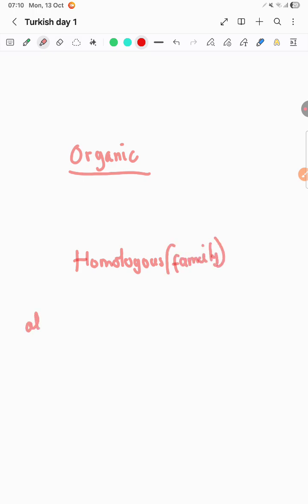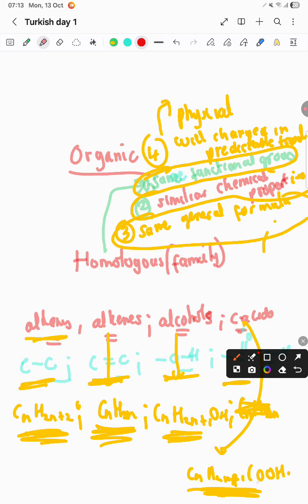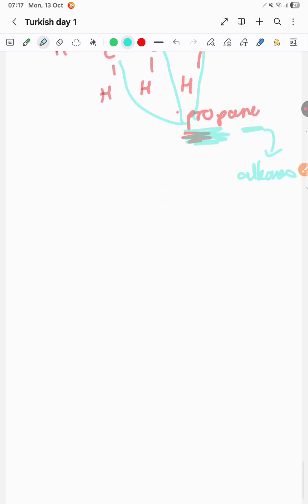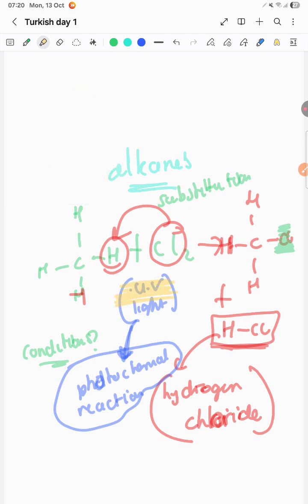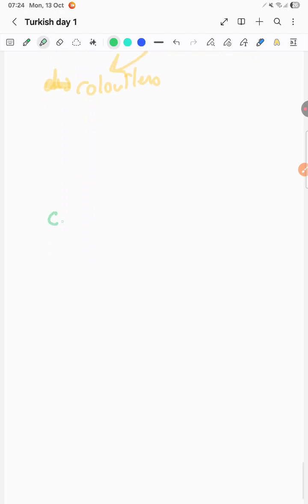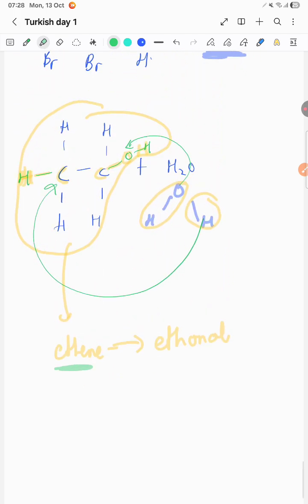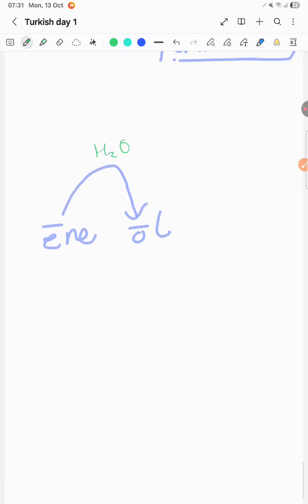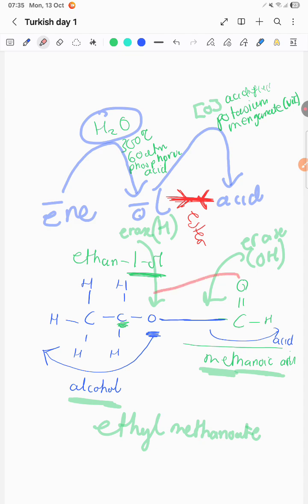Organic Chemistry Simplified IGCSE Part 1